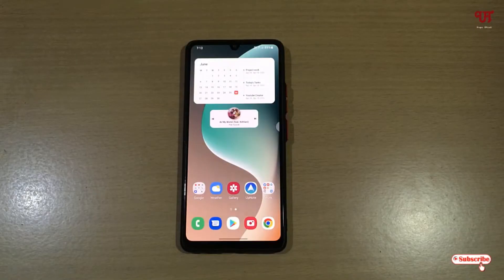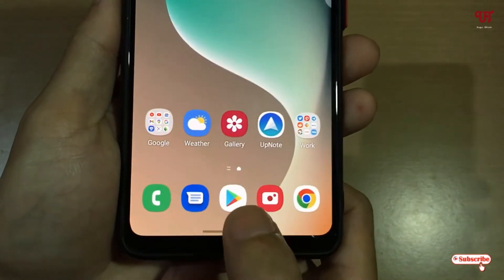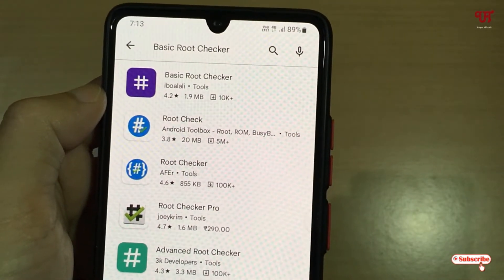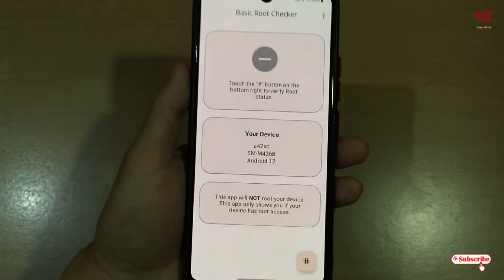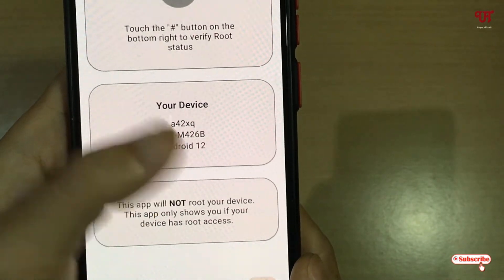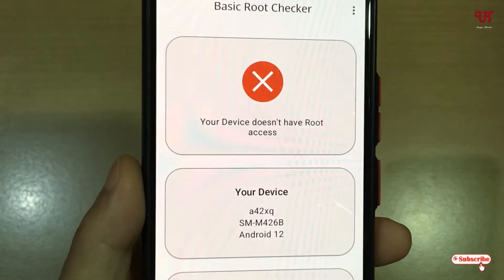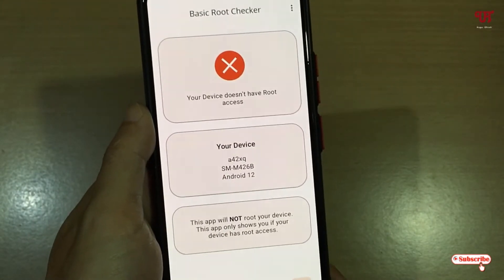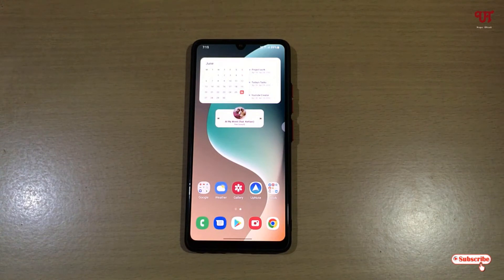How to check if your Android Smartphone is Rooted or Non-Rooted ?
This video tutorial is all about How to check if your Android Smartphone is Rooted or Non-Rooted.